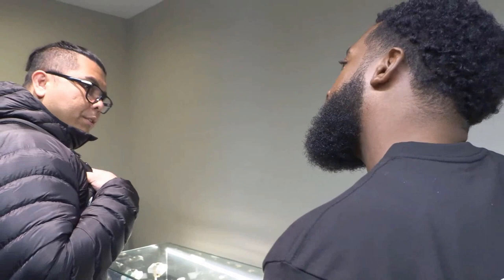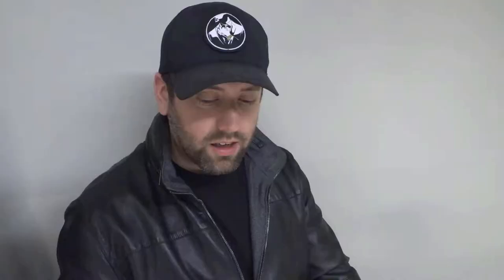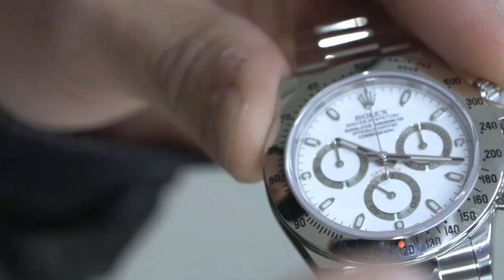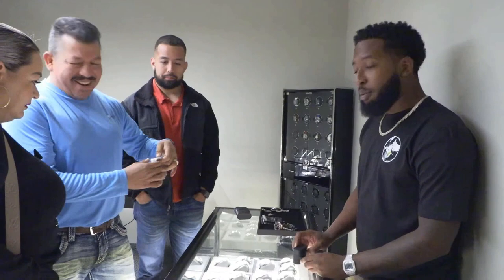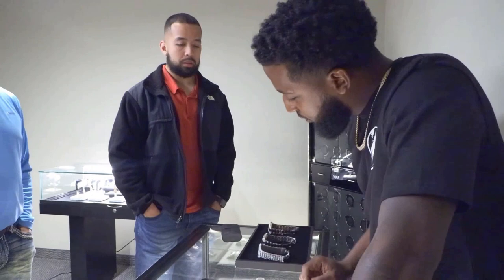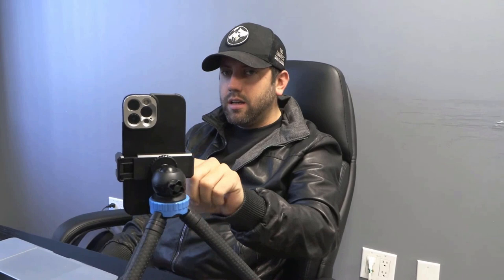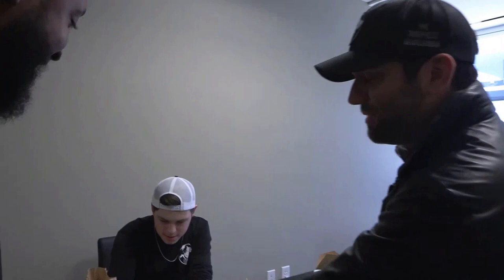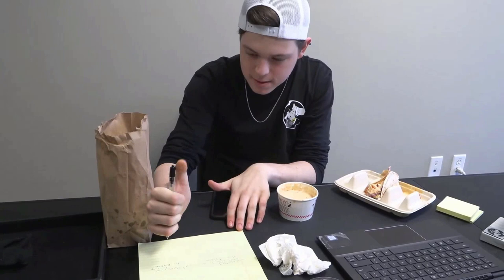Client Buys a Rolex Datejust Diamond Dial & Bezel | Opening New Store In CA | S2 Ep.180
Anthony and Marco discuss details on expanding their business to California. Victor helps clients buy a new luxury Rolex timepiece. Marco gives Trent a hard time on how he writes.
All content on this channel came from the YouTube channel:
The Timepiece Gentleman New Instagram @timepiecegentleman
Our store Instagram @gentleman_timepieces
Anthony's Personal Instagram @anthonywfarrer
Marco's Personal Instagram @mnicolini300
Dylan's Personal Instagram @urban122
Darby (Videographer) Instagram @darby_mcvay
Victor's Personal Instagram @victorberry_tpg
Alfred's Personal IG @alfredgreeneiv
Deliver fan mail to this address:
Anthony Farrer
Marco Nicolini
200 Crescent Court, Suite 65, Ground Floor